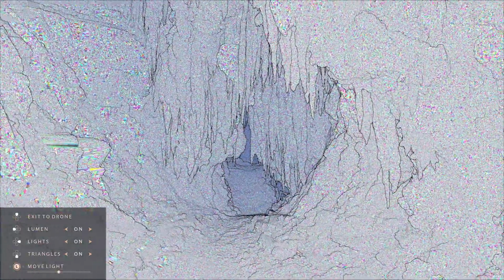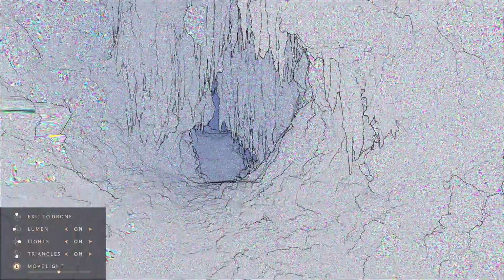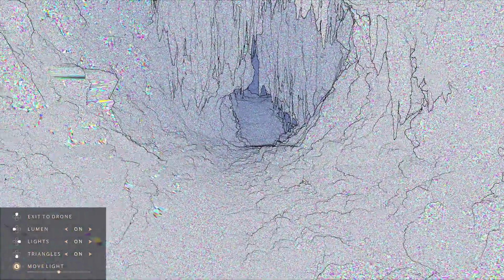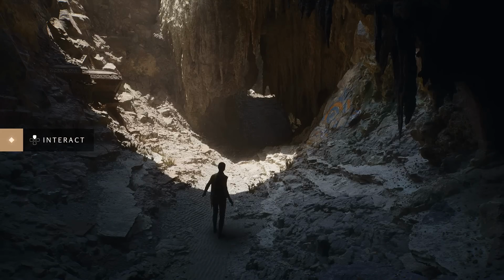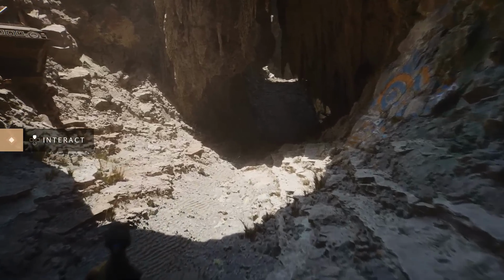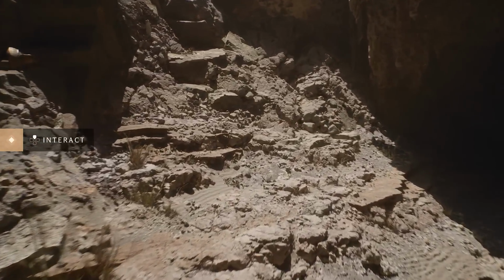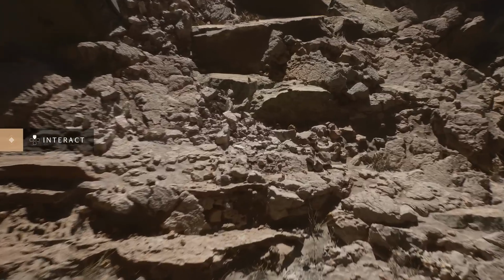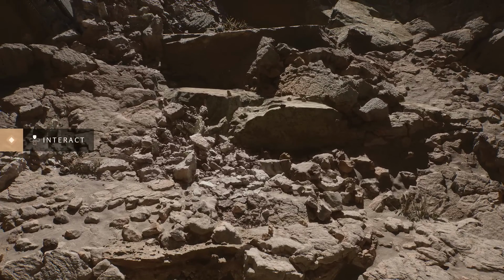PLAYSTATION 5 Gameplay Demo - Unreal Engine 5